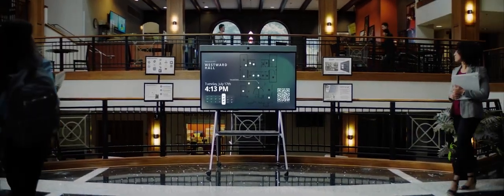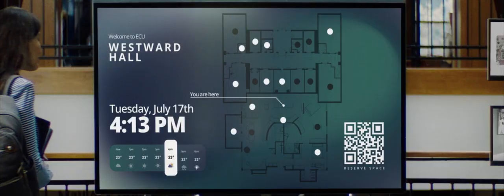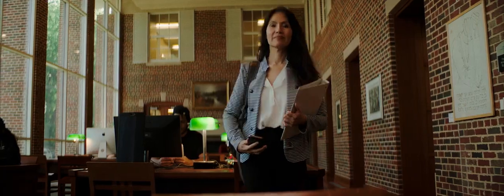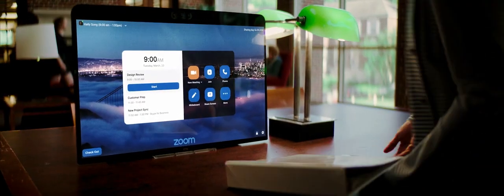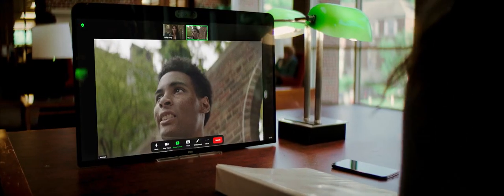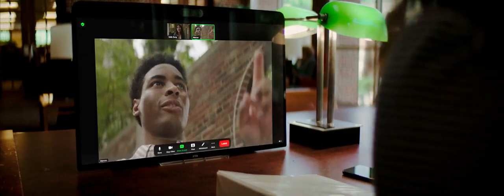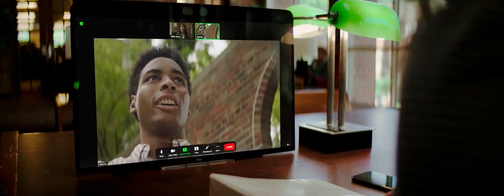Zoom:A Day in the Life of a University Campus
Featured as a University Professor, @Zoom industrial